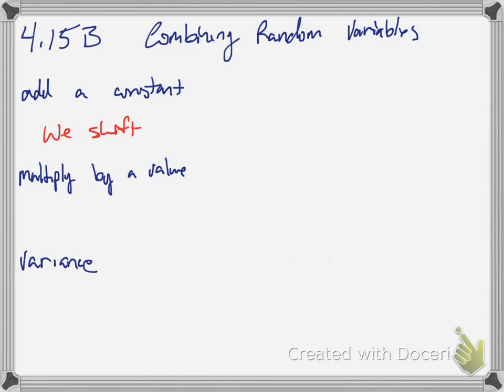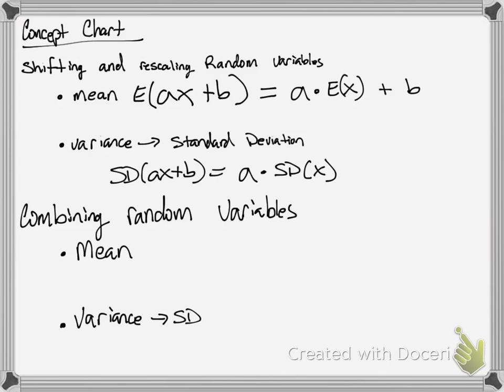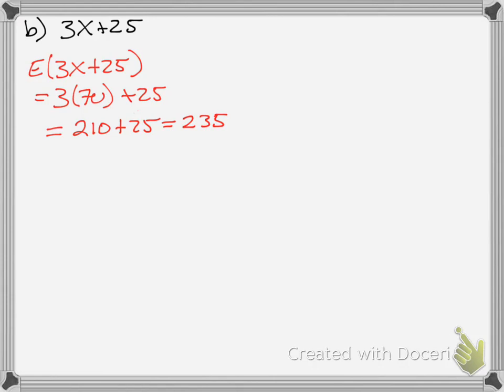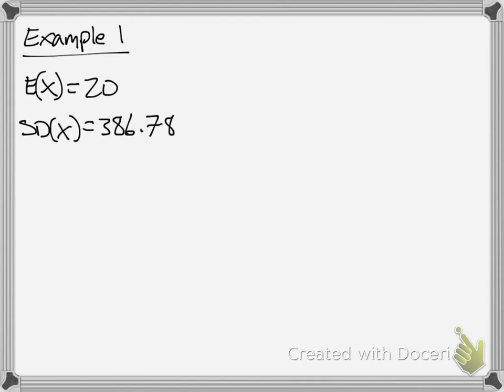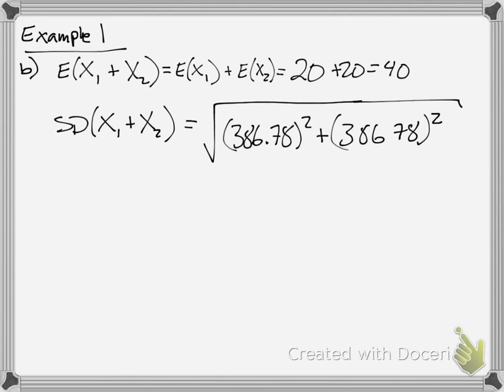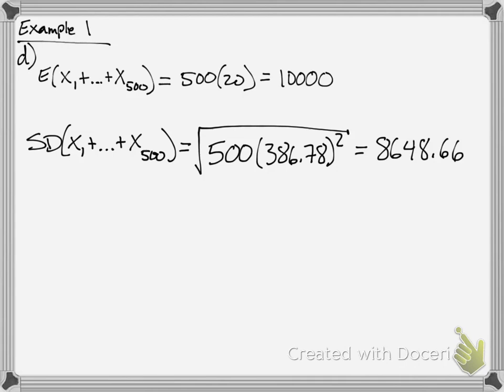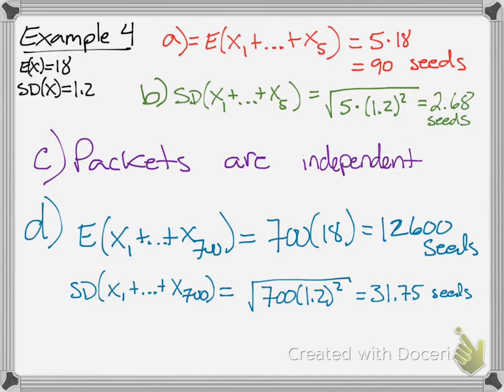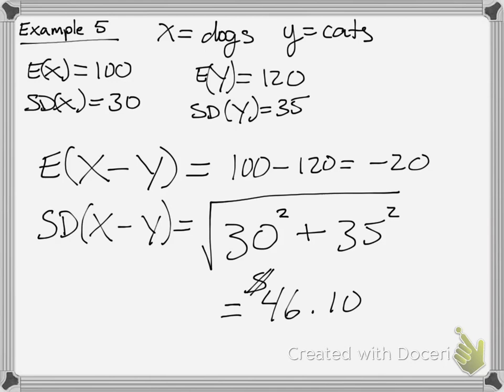AP Stats 4.15B Notes